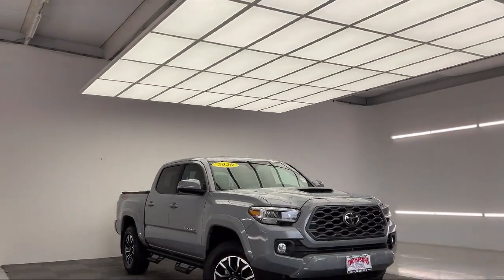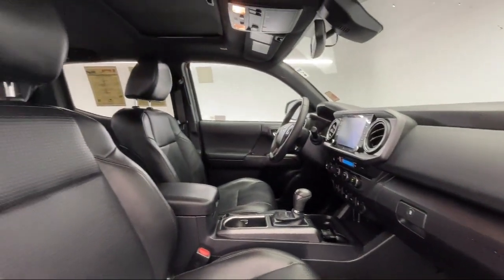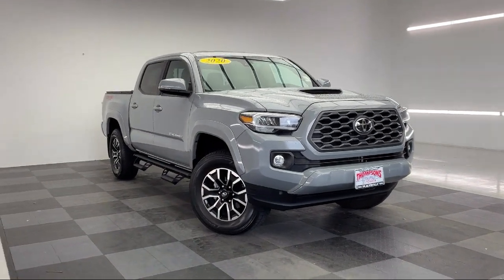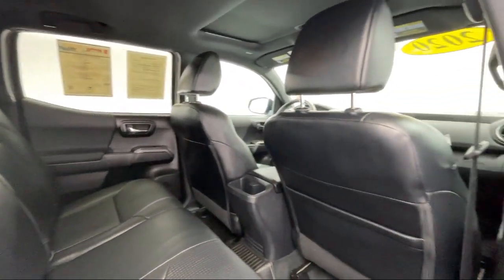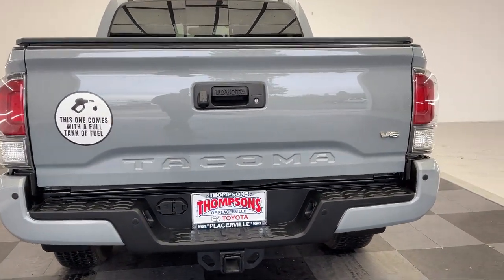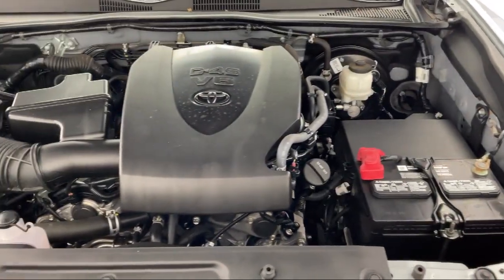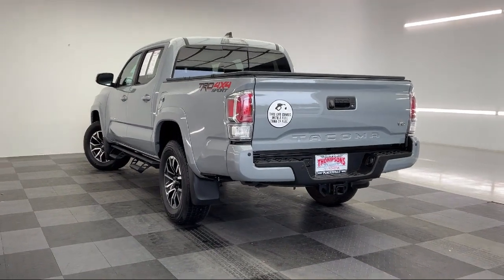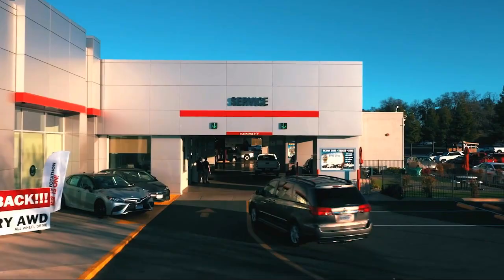2020 Toyota Tacoma TRD Sport Placerville Cameron park Shingle springs El dorado hills Jackson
2020 Toyota Tacoma TRD Sport Stock Number: TF16238 Vin:3TMCZ5AN0LM308880.

Thompsons Toyota
140 Forni Road